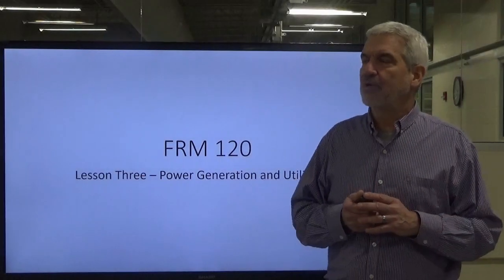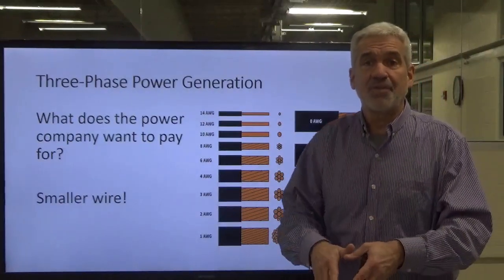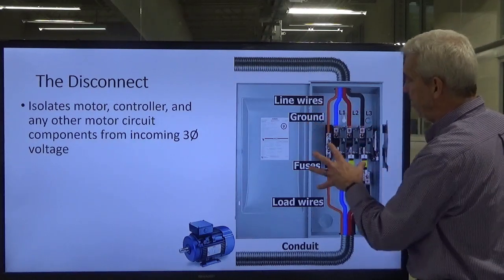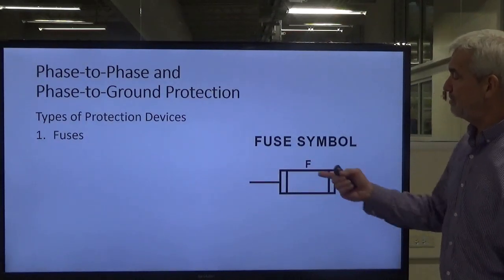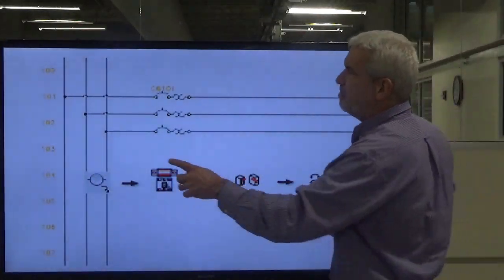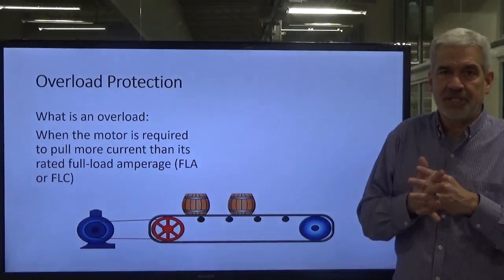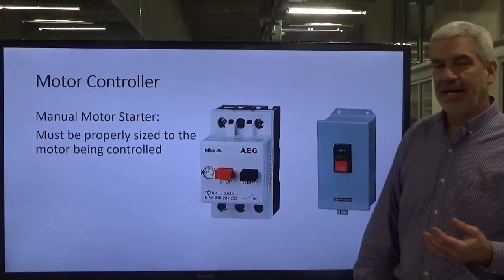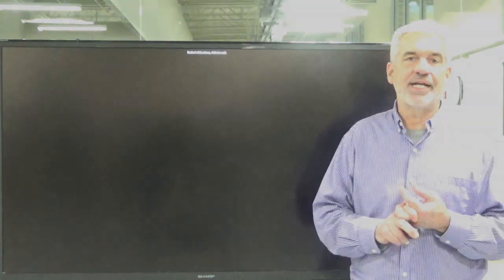FRM 120 Lesson Three Electrical Principles Video Lecture II